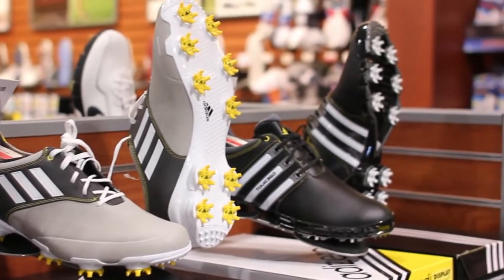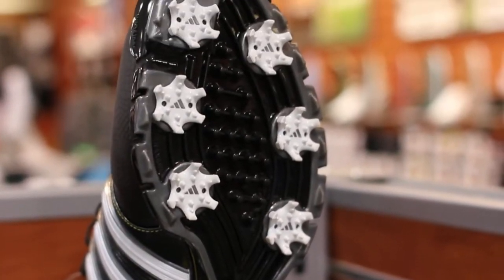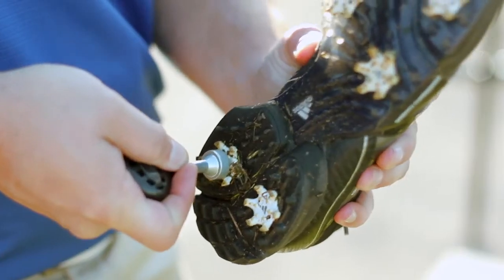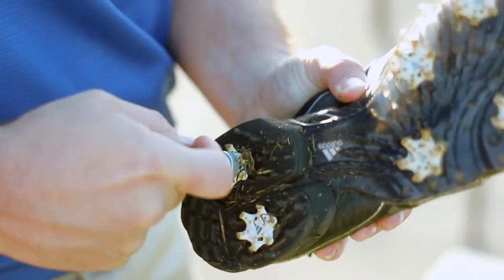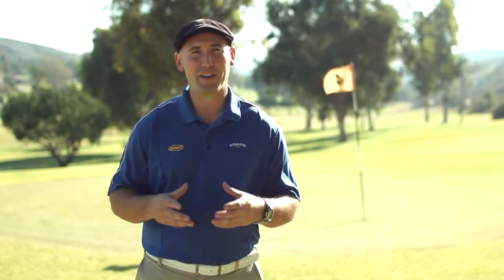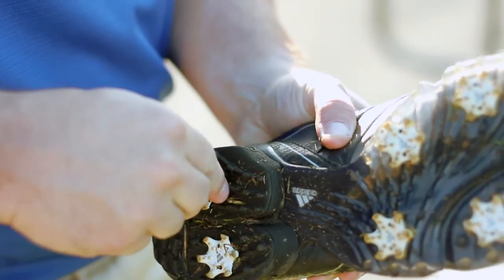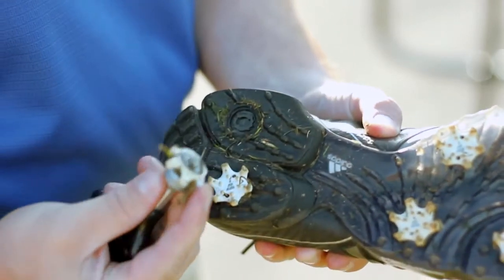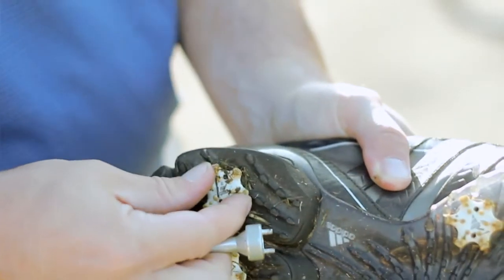How to Replace an Adidas Golf Shoe Spike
How to Replace an Adidas Golf Shoe Spike. Part of the series: LS - Golf Basics to Pro Tips. Adidas is the same as any other golf shoe as far as what type of spikes they use and how you remove them. Replace an Adidas golf shoe spike with help from a professional golf long drive champion, entertainer, trick shot artist and fundraiser in this free video clip.